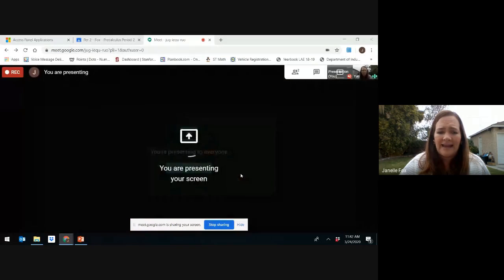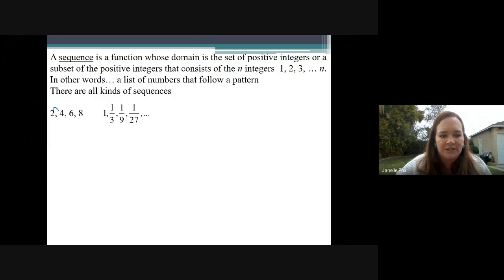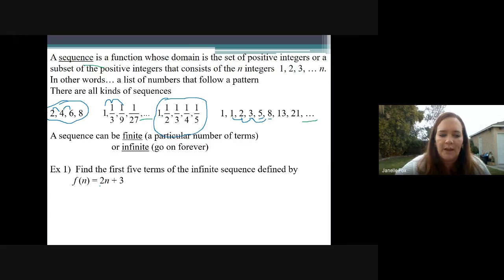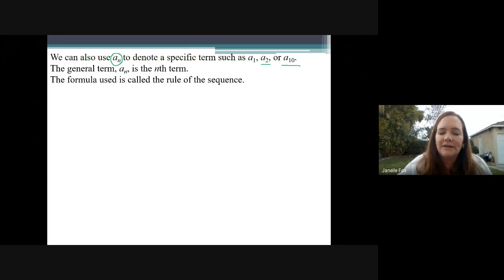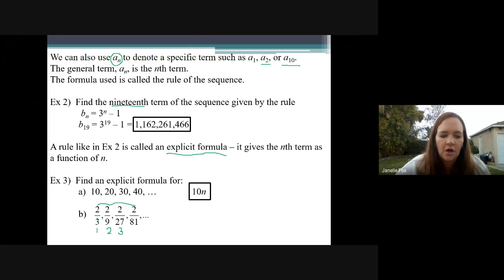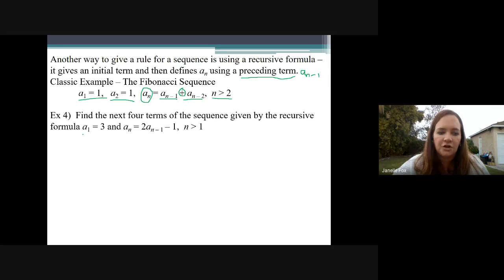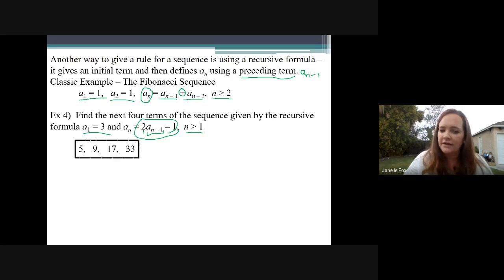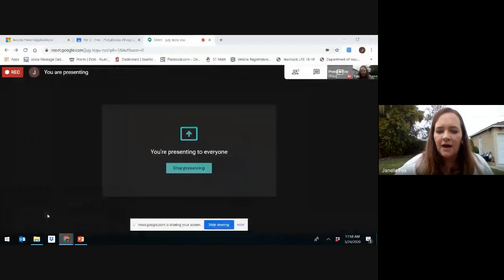Precalc 13-1: Sequences